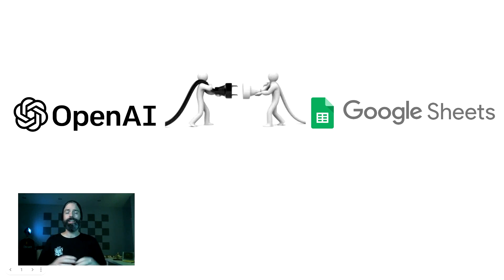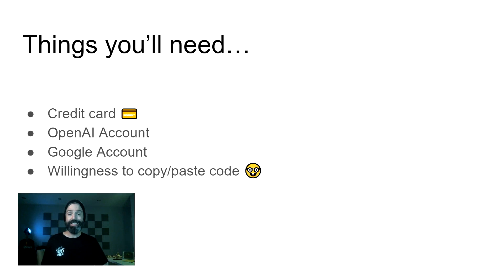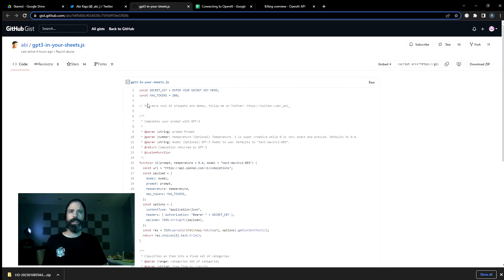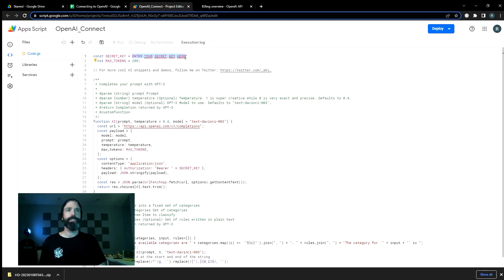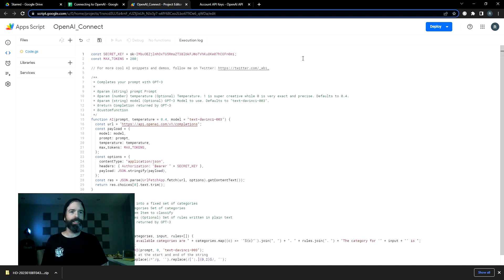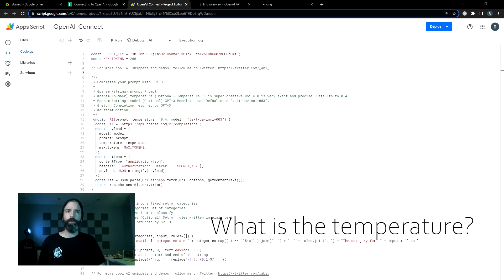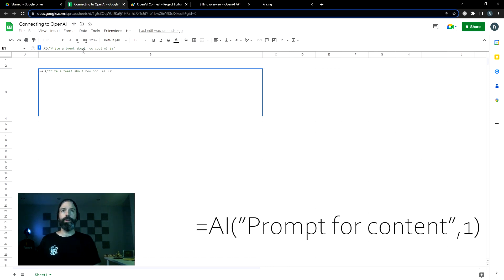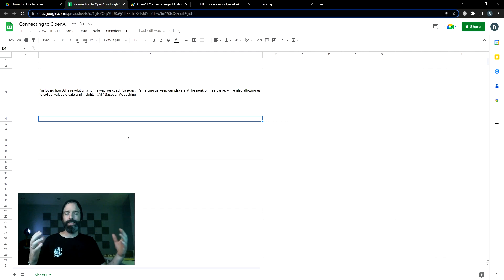How to: Connect Open AI (GPT-3) to Google Sheets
Build your own AI content generator inside Google Sheets. Connect OpenAI's GPT-3 natural language processing algorithms directly into your spreadsheet.

Table of Contents:
0:28 What you'll need to start
1:30  Steps to setup Gpt-3 in a Google Sheet
1:42  Create your spreadsheet
2:05  Copy the API connector code
2:19  Add the App Script code to your sheet
3:09 Update the API Secret Key
3:30 Create a new OpenAI key
4:23 The function to access GpT-3
4:42 How much will this cost?
5:03 What is the temperature?
5:39 Generating content in the spreadsheet
6:29 Improving your AI generated content
7:24 Closing thoughts and notes